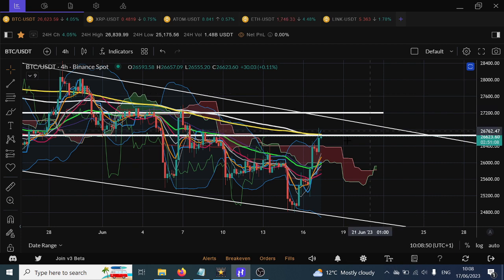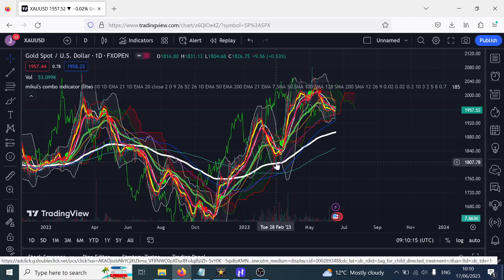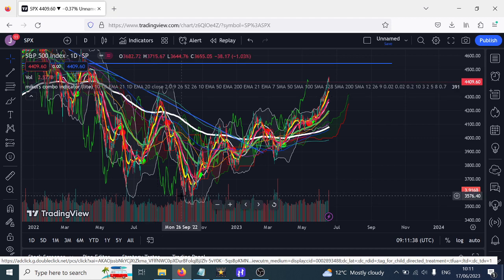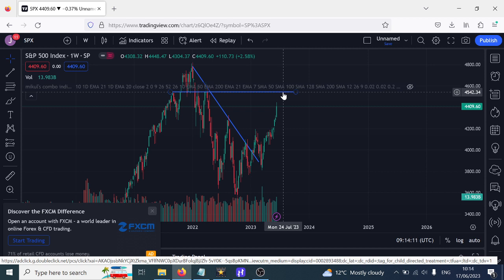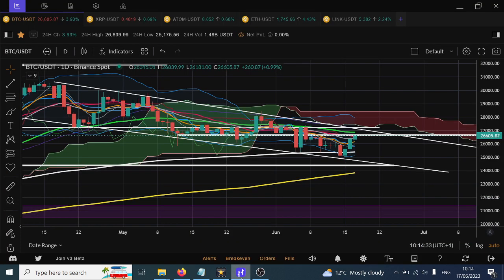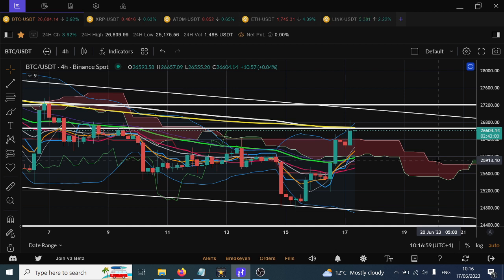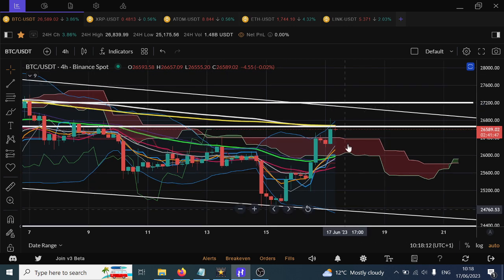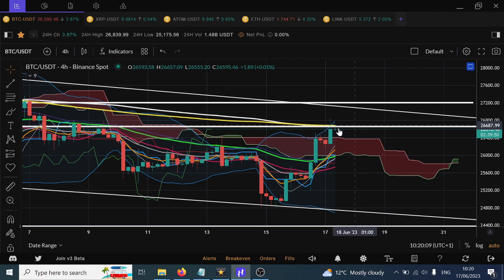Fill Your Bags This Month